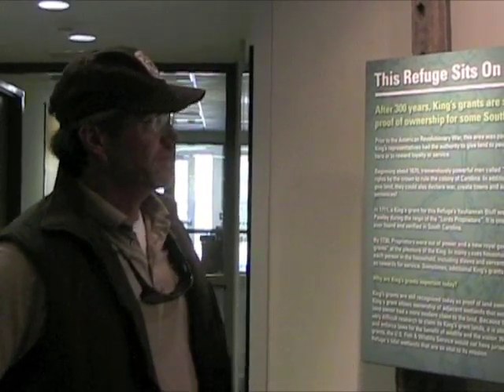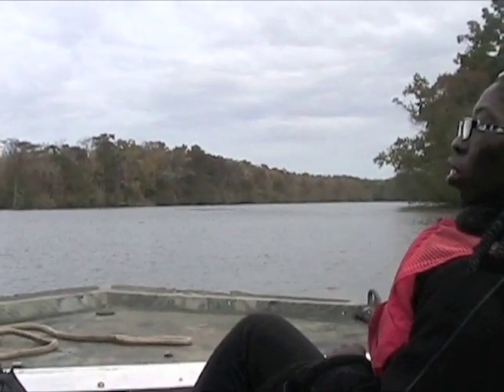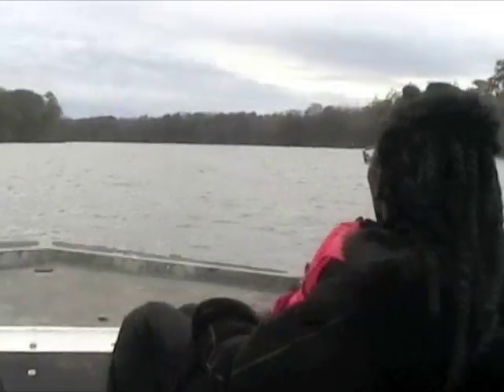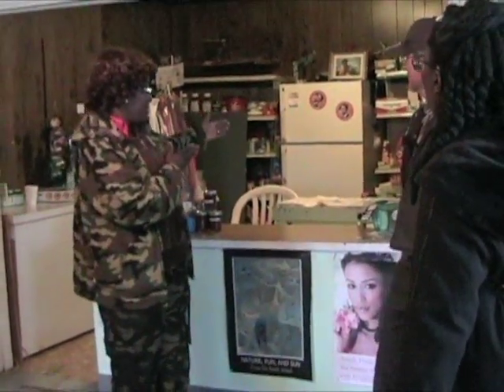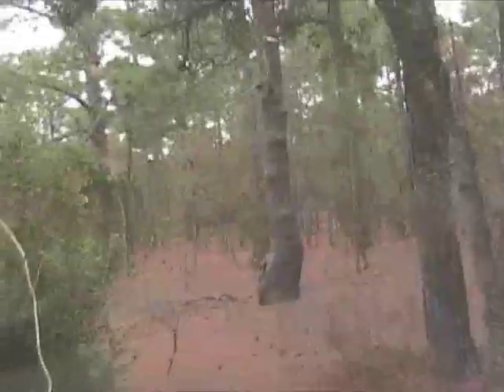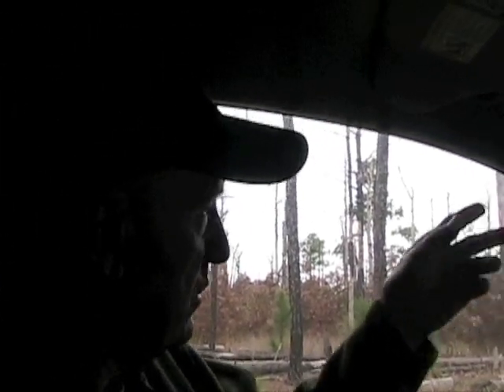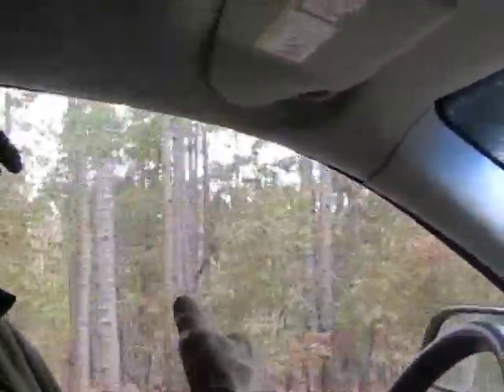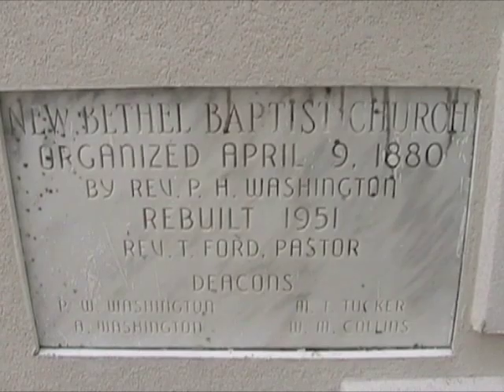Gullah/Geechee TV (GGTV) Nayshun Nyews Ep 177-Sandy Island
On Episode 177 of "Gullah/Geechee TV Nayshun Nyews with Queen Quet," the viewers journey to Sandy Island, SC in the Gullah/Geechee Nation.   Sandy Island is part of the Waccamaw National Wildlife Refuge System of the United States Fish & Wildlife Service.  This island is home to Gullah/Geechees that have been there since the eight rice plantations of the island were operating.